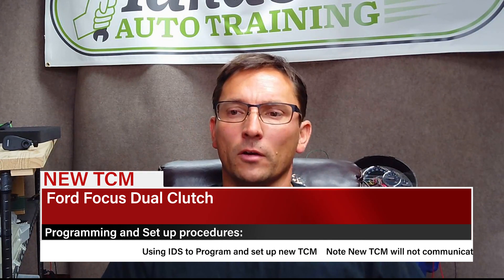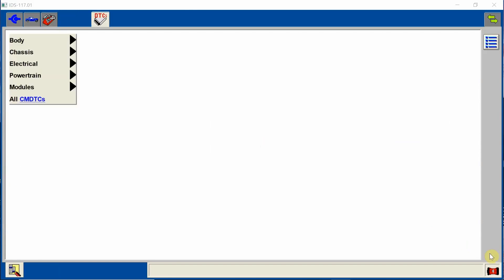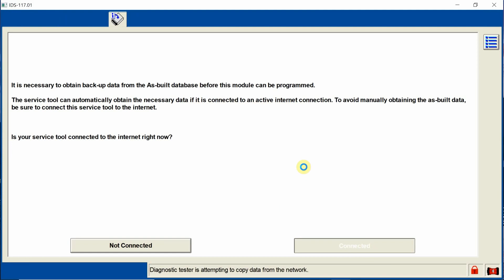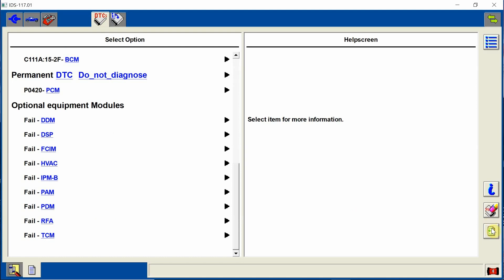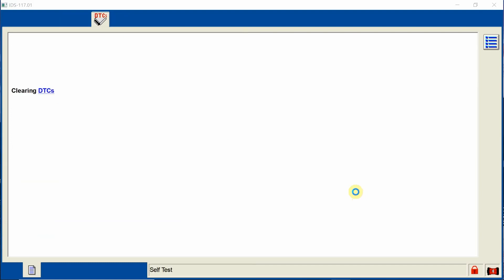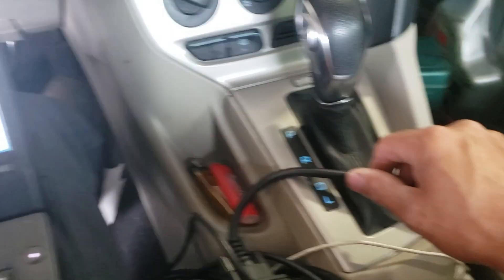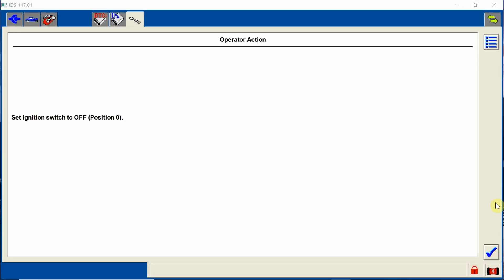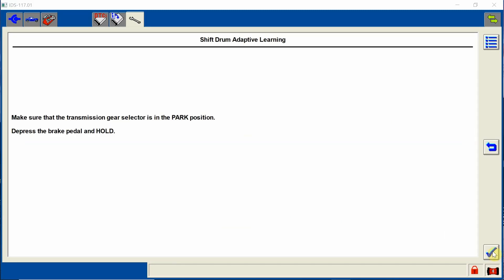Ford Dual Clutch TCM Focus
Here I show how to use Ford IDS software to program a new dual clutch TCM.  I cover step by step and show a fail of the clutch test / set up. Note that it is normal for new tcm's of this style to have no communication  until they are programmed.